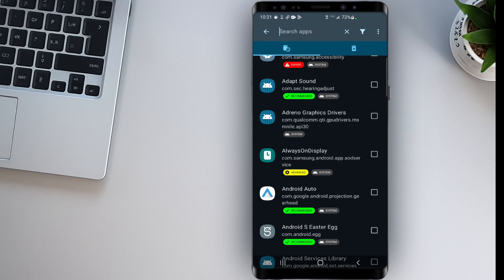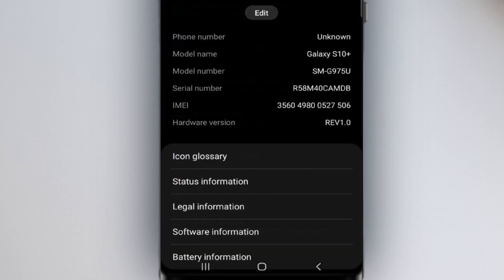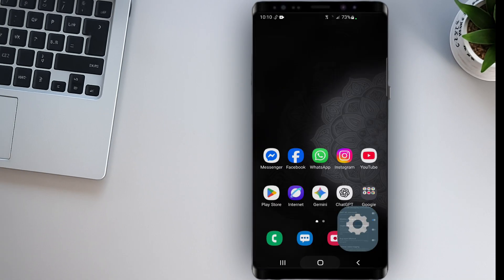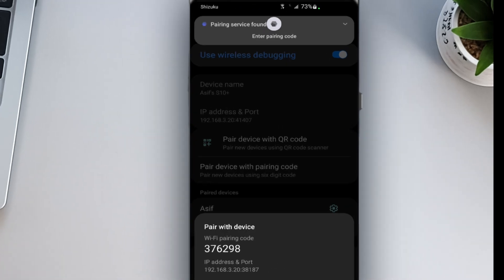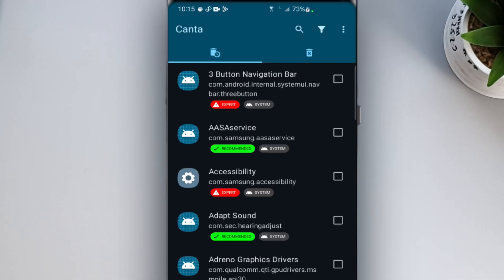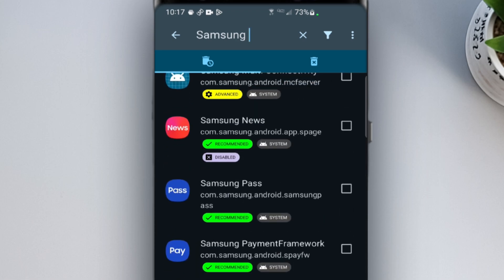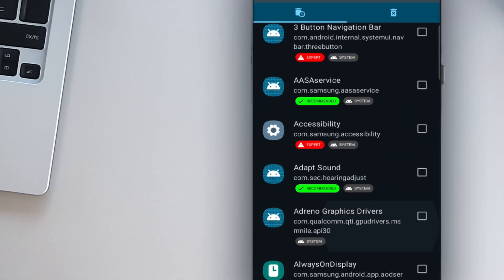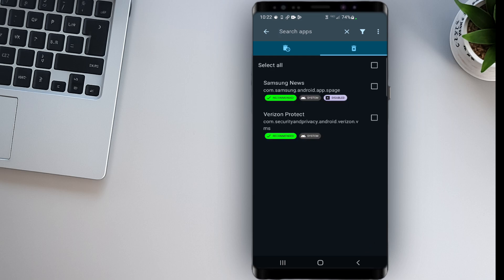REMOVE Unwanted Preinstalled Apps (Bloatware) | Delete System Apps on Android (No Root)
Are you tired of unwanted pre-installed apps want to delete system apps on android?
 Bloatware slowing down your Android phone? These bloatware apps keep running in the background, draining your battery, eating up RAM, and wasting storage… and the worst part? You can’t uninstall them from normal settings. Tired of your phone being slow?  Learn how to permanently delete pre-installed bloatware apps that drain your battery, kill your performance, and take up precious storage—without root access and without a computer! This is the safest, easiest method. But don’t worry — in this video, I’ll show you a step-by-step guide to safely remove ANY bloatware app on your Android phone — without root, without a computer, and 100% safe.

⚡ After watching this, your phone will run faster, smoother, and cleaner — just like brand new.

💡 What is Bloatware?
Bloatware are the unwanted, pre-installed apps (from your phone manufacturer or carrier) that you never use but can't normally uninstall. They run in the background, slowing down your device, draining your battery, and using your data. This video shows you how to delete system apps on android and take back control!

📱 What this method works on:
This should work on most modern Android phones from Samsung, Google Pixel, OnePlus, Xiaomi, Oppo, Realme, and more! The steps are very similar across devices.

✨ What You'll Achieve:
✔️ Delete system apps on android
✔️ Faster Phone Performance
✔️ More Free Storage Space
✔️ Smoother User Experience
✔️ A Cleaner, Bloatware-Free Device!

✔ Works on Samsung, Xiaomi, Oppo, Vivo, Realme, OnePlus, and more
✔ Safe — you can restore any deleted app anytime

🔍 Video Chapters:
 – Is Your Phone Slowed Down by Bloatware? Want to Delete system apps on android
 – Why bloatware slows your phone
 – Install required apps (Shizuku & Canta Debloater)
 – Step 1: How to Enable Developer Options
 – Enable Developer Options + Wireless Debugging
 – Step 2: Enabling USB & Wireless Debugging (CRUCIAL STEP!)
 – Step 3: Setting Up Shizuku (The Magic Key)
 – Set up Shizuku for background access
 – Step 4: Using Canta to DELETE Bloatware FOREVER
 – BIG WARNING: What NOT to Delete!
 – Remove system bloatware safely
 – Step 5: How to RESTORE Apps (Easy Undo!)
 – Restore deleted apps instantly (if needed)
 – Final Results & Phone Speed Test!
 – Final thoughts & phone performance tips

📌 Apps You’ll Need
🔹 Shizuku
🔹 Canta Debloater

✨ If this video helped you, don’t forget to:
👍 Smash the LIKE button (helps the channel a lot!)
📩 Share with friends who want a faster phone

What bloatware did YOU remove from your phone? Let me and the community know in the comments below! Did you notice a speed boost?
👍 LIKE this video if it helped you – it really supports the channel!